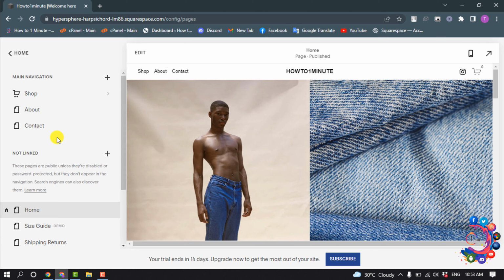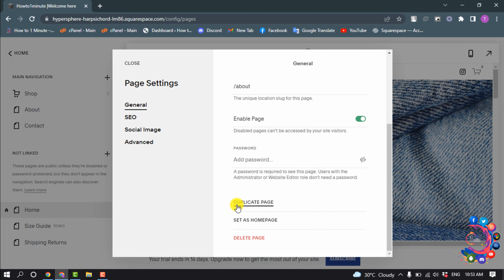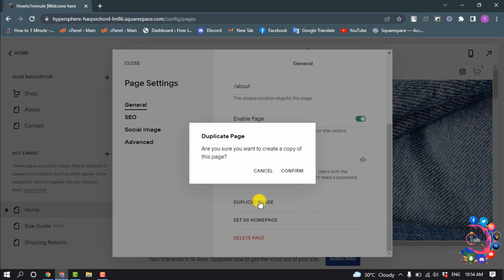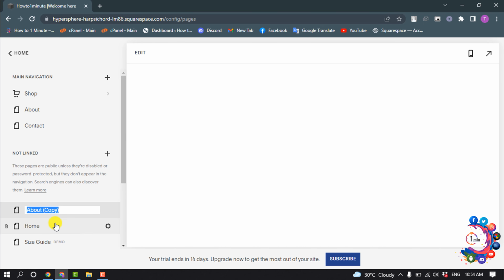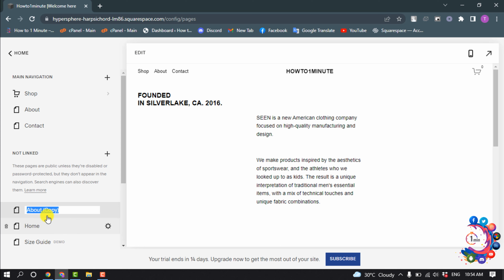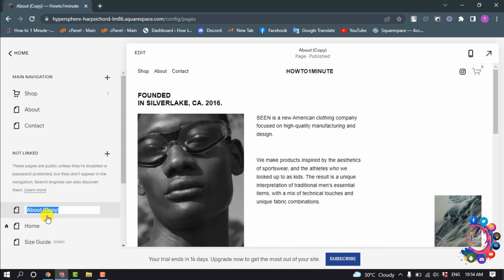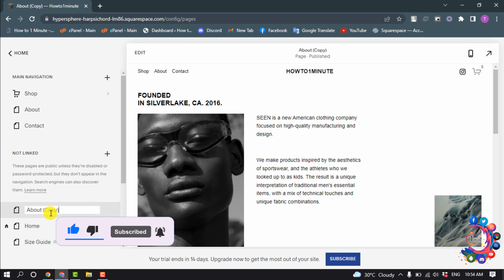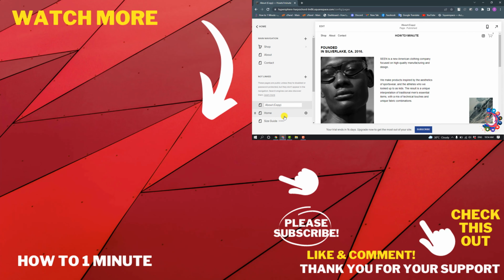How to duplicate a page in squarespace 2025 (Quick & Easy)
Can you duplicate page squarespace?
Duplicate a layout page

In the Home menu, click Pages. Hover over the layout page you want to duplicate and click. . In page settings, scroll down and click Duplicate Page.

"why cant i duplicate a page in squarespace"
"squarespace duplicate page "
"squarespace merge pages"
"squarespace duplicate text box"
"squarespace move section to another page"
"copy squarespace site to another account"
"what is an index page squarespace"
"team page squarespace"